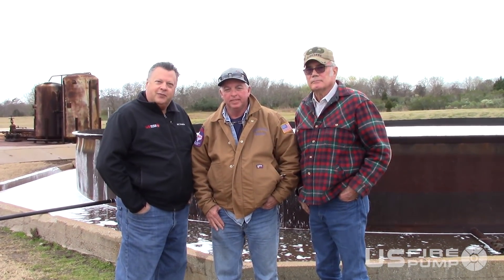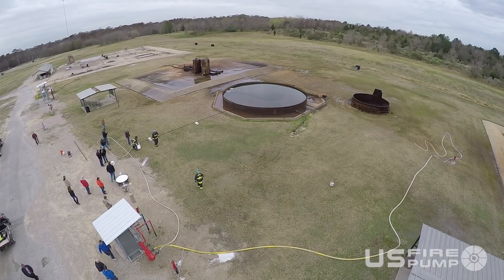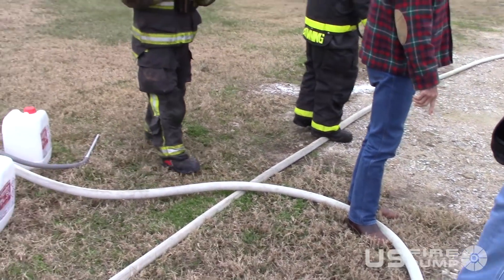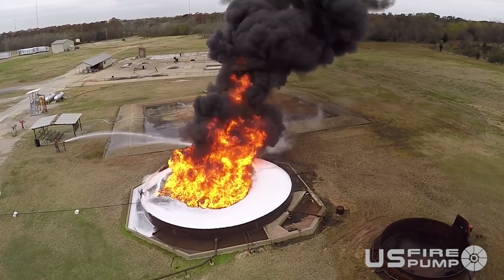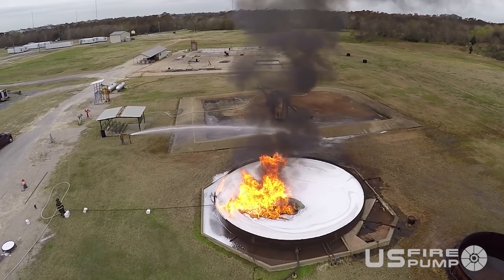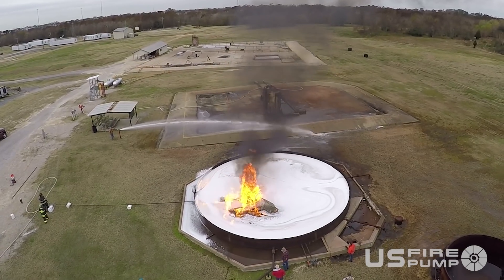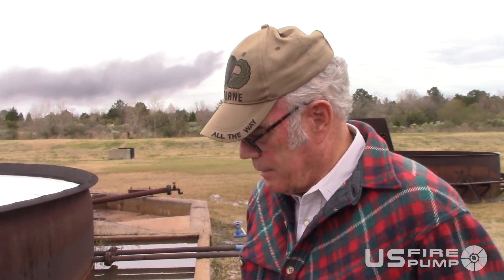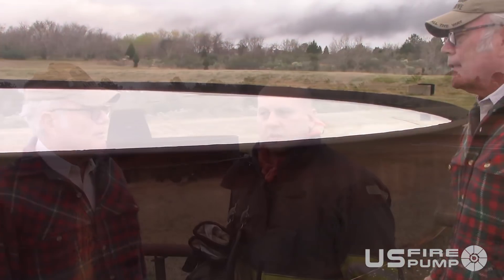Defender and Signature Series Foam Test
US Fire Pump Defender appliance and Dwight's Signature Series Foam live fire testing on 42 foot diameter tank at Industrial Rescue in Beaumont, Texas.